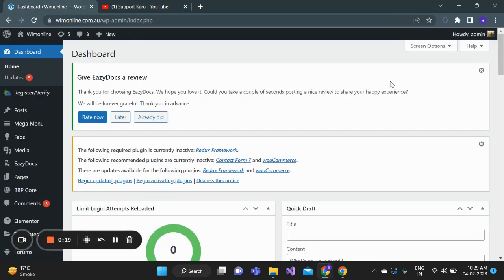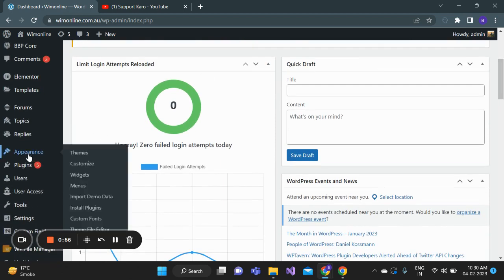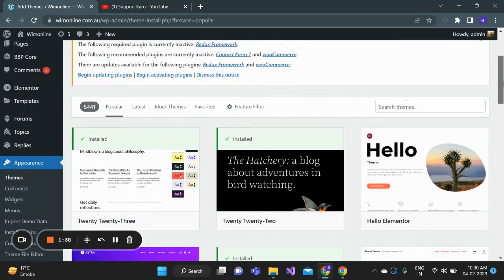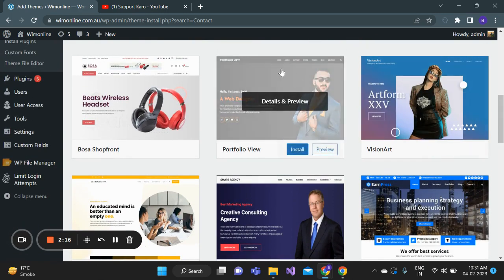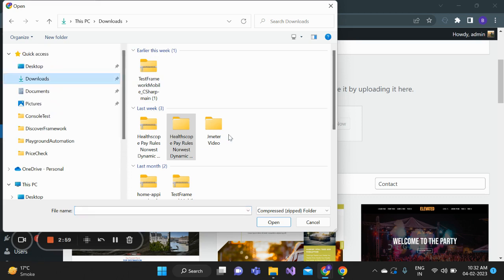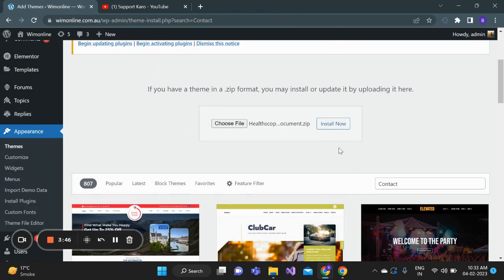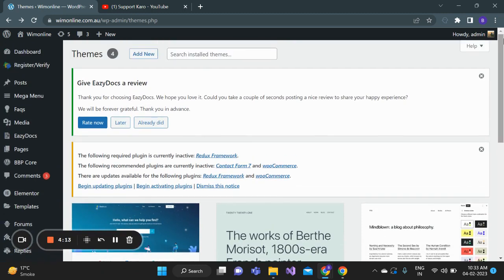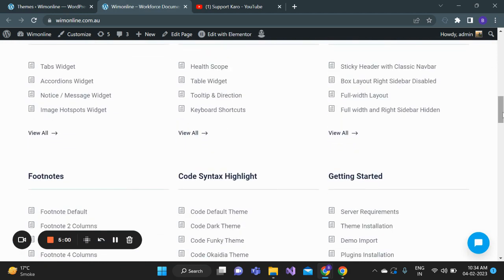Installing a WordPress Theme: A Beginner's Guide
Beginner Guide,
Install Theme,
WordPress Tutorial,
Website Design,
Customizing WordPress,
Theme Setup,
Content Management System (CMS),
Website Development,
Easy Theme Installation,